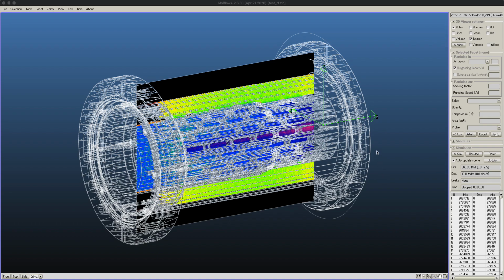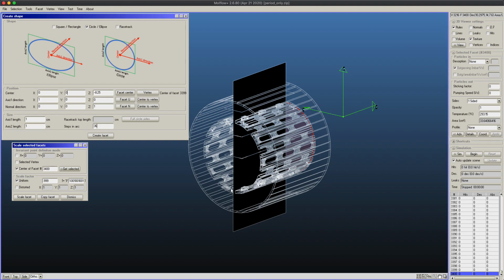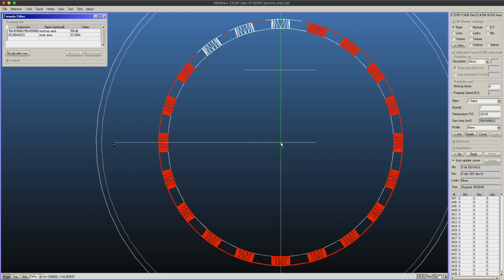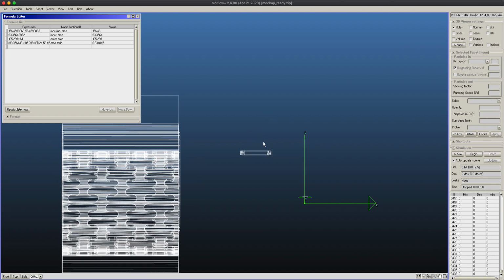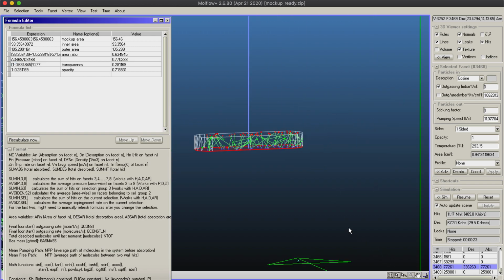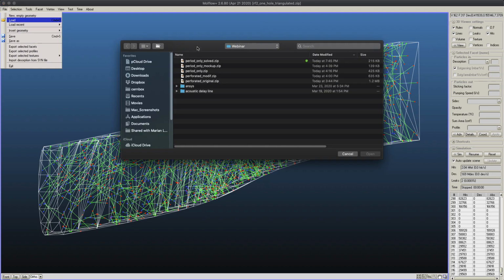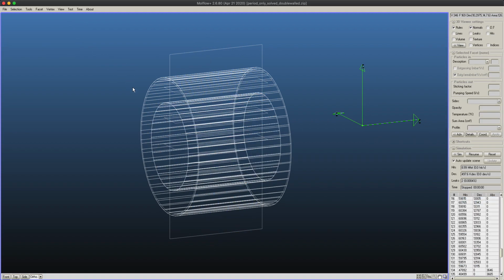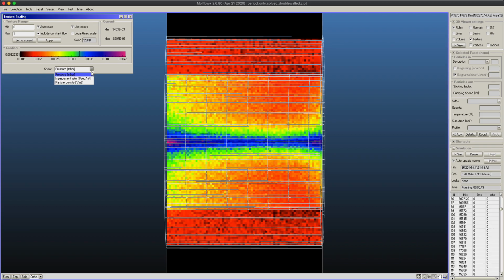Molflow webinar - treating perforated geometries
Perforated structures consist of thousands of facets, like the one in this previous conductance calculation video:

Luckily, there's a hack to respresent holed walls with single facets, drastically simplifying the geometry and gaining speed!

0:56 - Geometry description (one period)
3:05 - Constructing the replacement cylinder
7:40 - Area calculation
13:40 - treating hole conductance / copying a hole
18:05 - single hole simulation
20:05 - wall opacity calculation
21:45 - replacing perforated wall with single facets
22:20 - checking results
23:08 - side-by-side comparison with original geometry
25:22 - a few complicated real-life cases
26:45 - doubling the wall: different physics on inside and outside
31:31 - slicing the cylinder for temperature gradient
34:50 - assigning temperature gradient
36:15 - checking gradient results